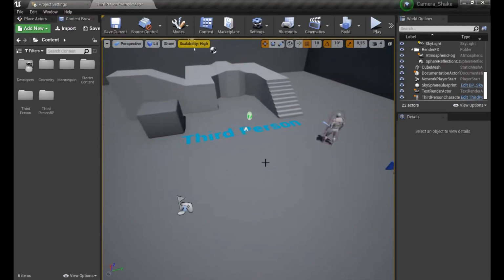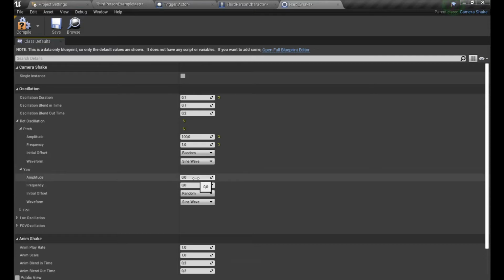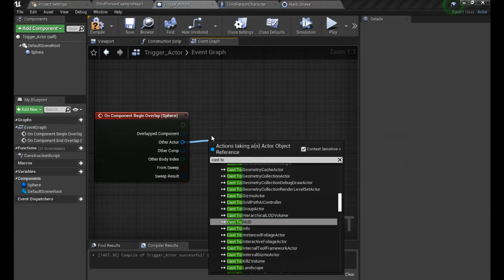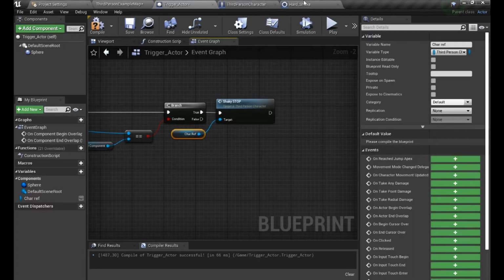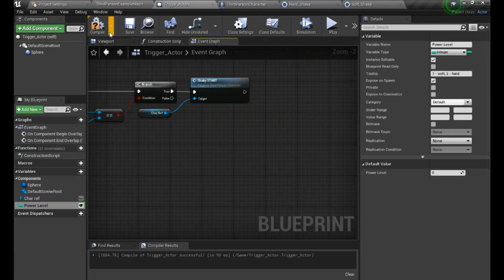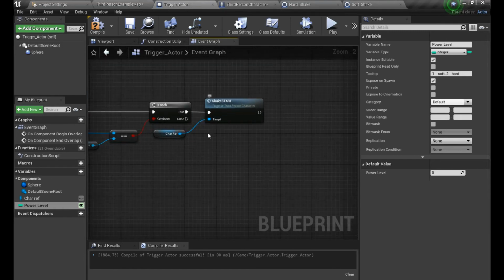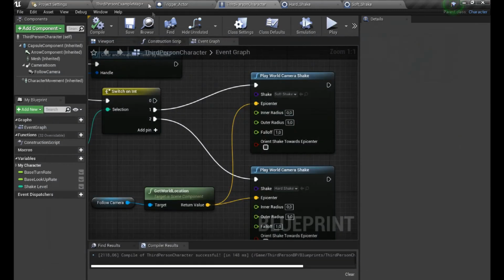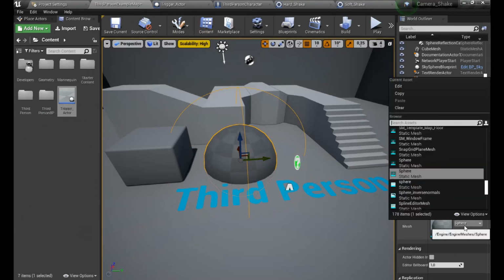UE4 - Camera shake effect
A video for D3dpul - shake camera effect when near an object

And like always - here's the project ready to go!